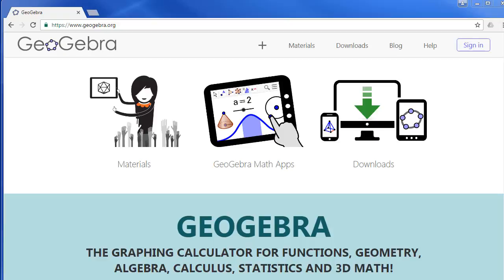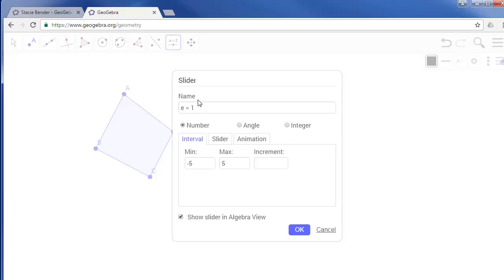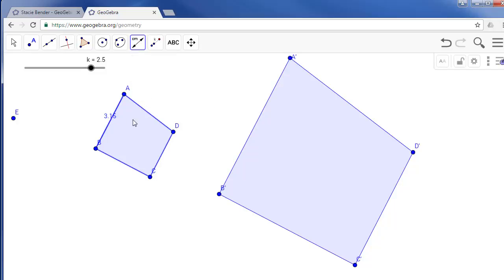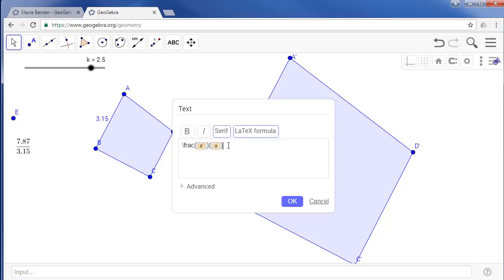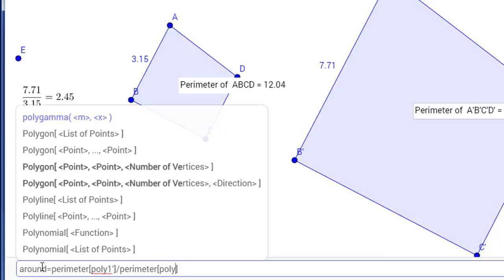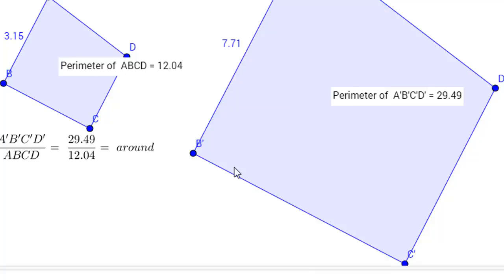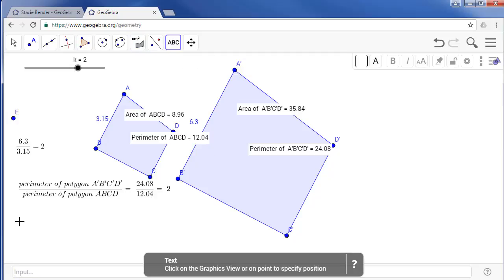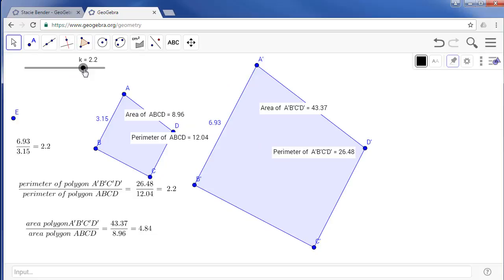Perimeter, Area, Scale Factor of Polygons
Use Geogebra to explore the relationships between scale factor, perimeter, and area of similar polygons.